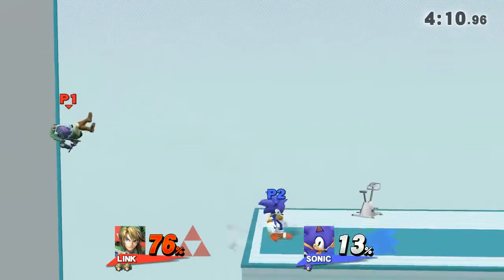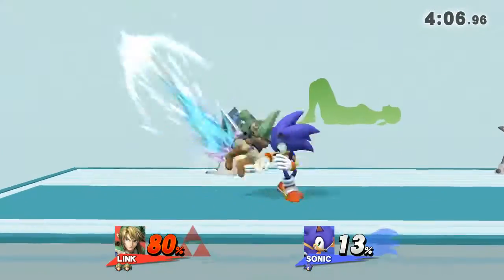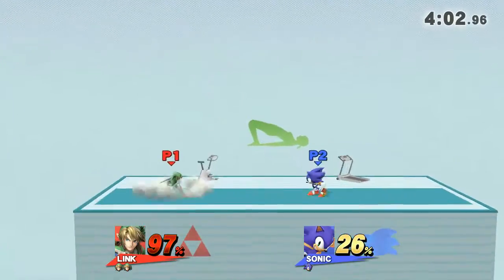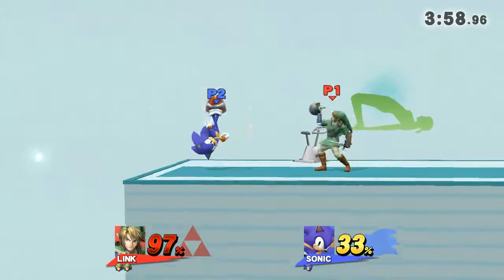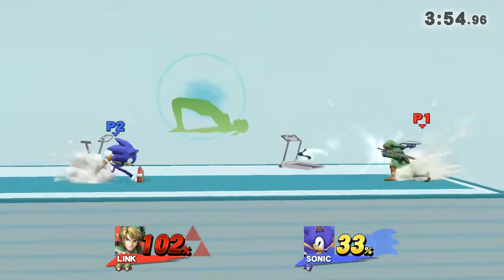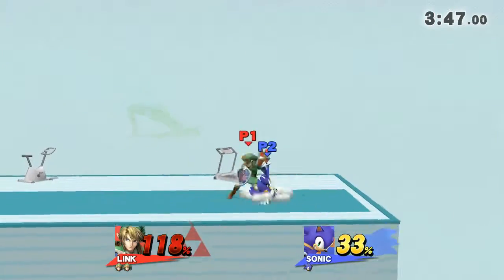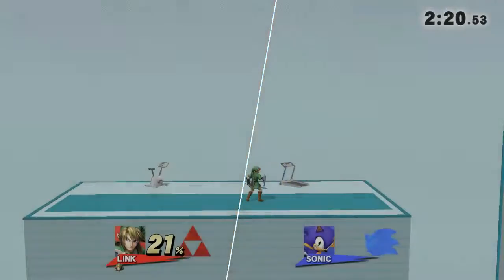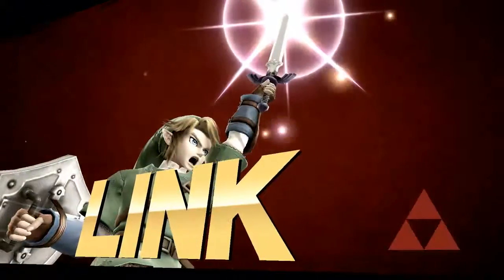Gale Boomerang Scary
Link, Sonic